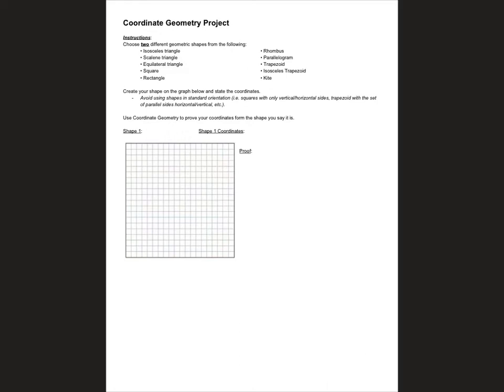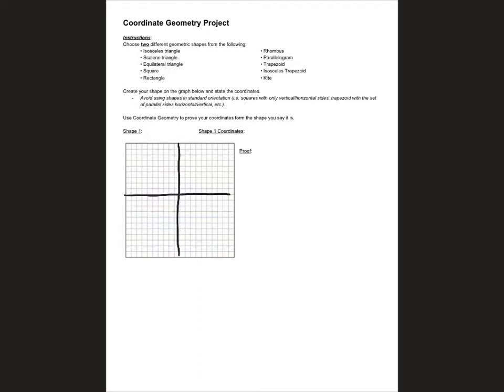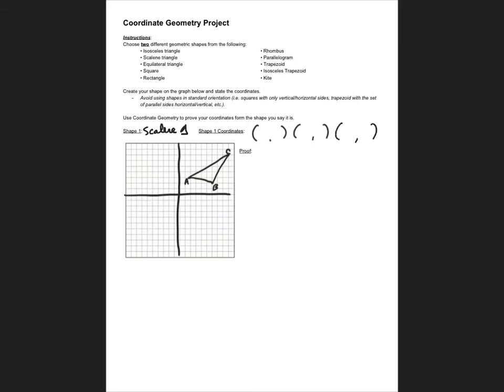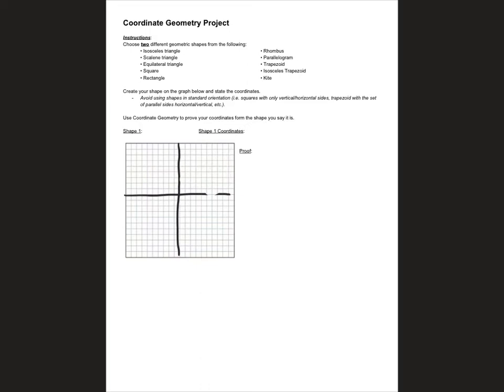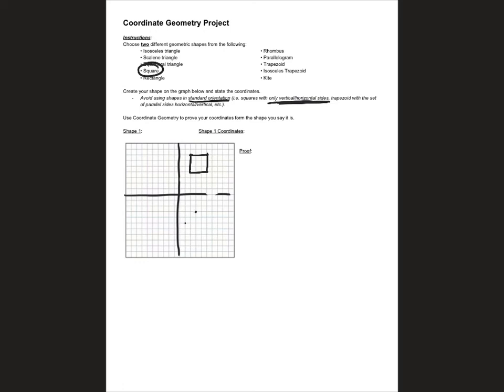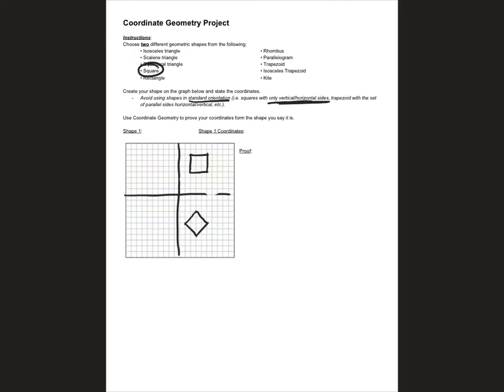Coordinate Geometry Project